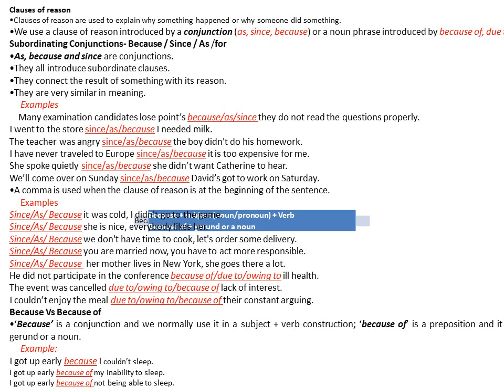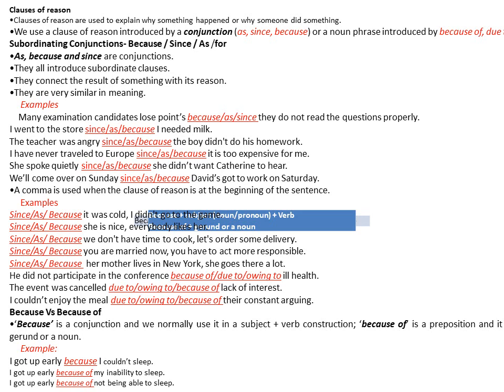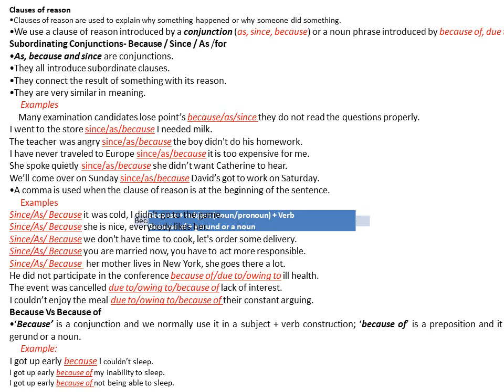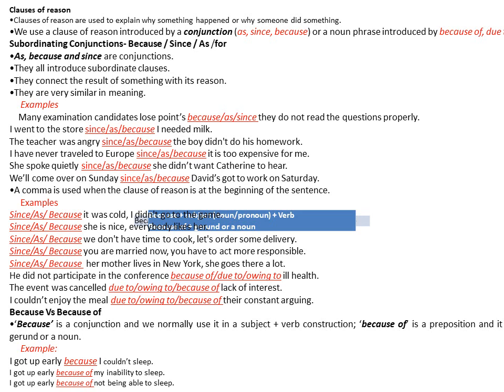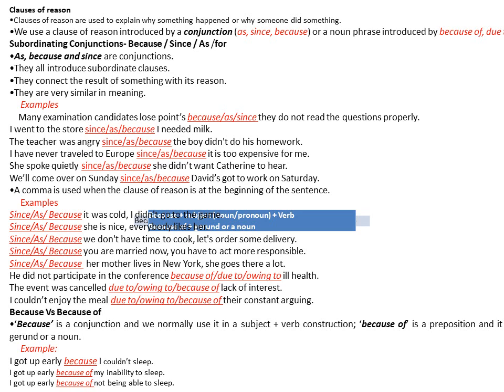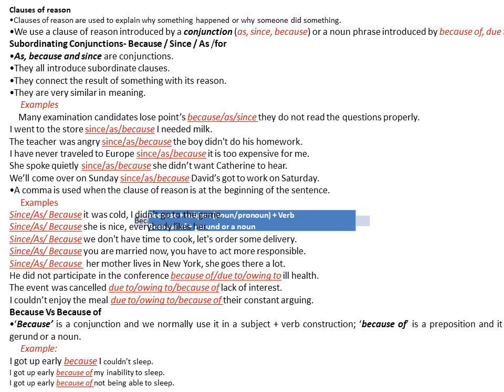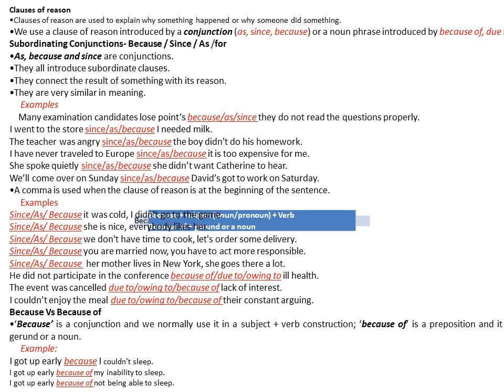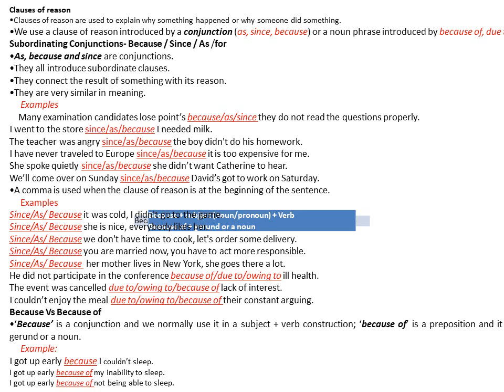May 23, 2025